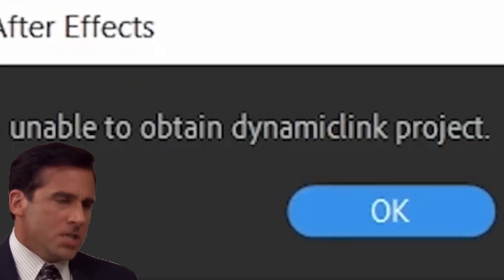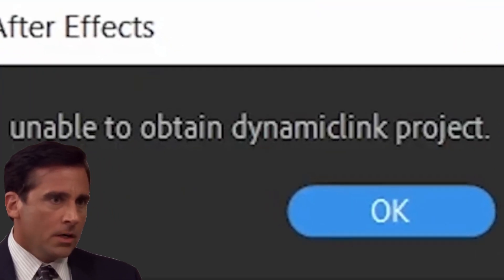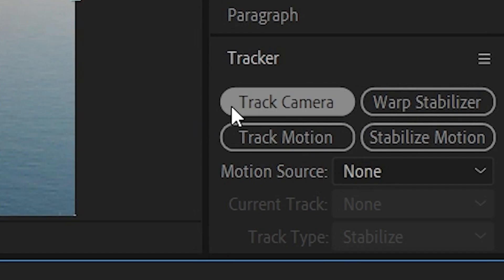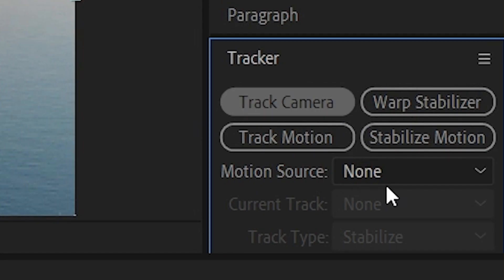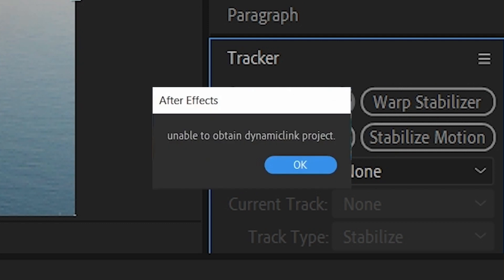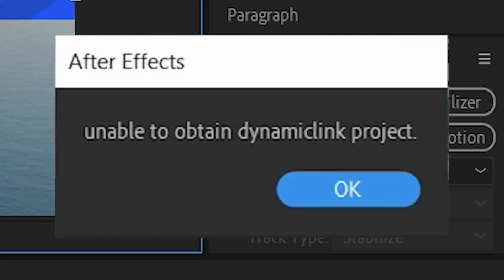3D CAMERA tracker doesn't work - Solving Dynamiclink Server Error after effects .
I will show you how to fix the 3d camera tracker in after effect when it doesn't work.  If you see this message unable to obtain dynamiclink server , then I can help you to Solve Dynamiclink Server Error